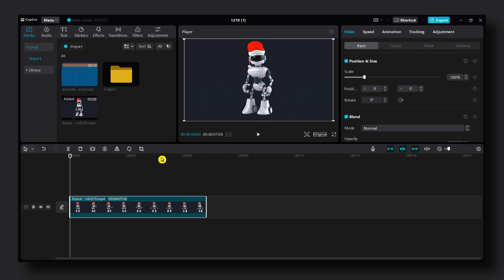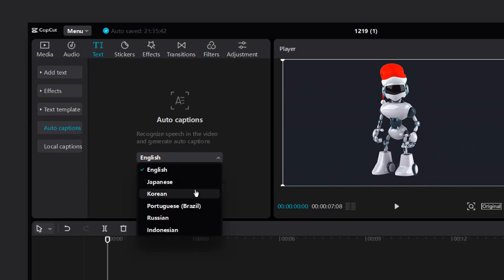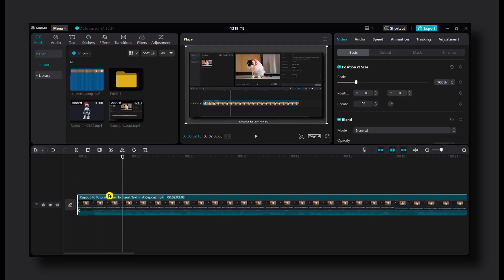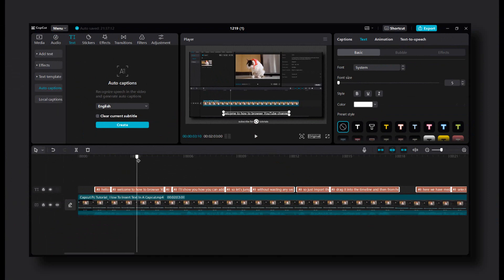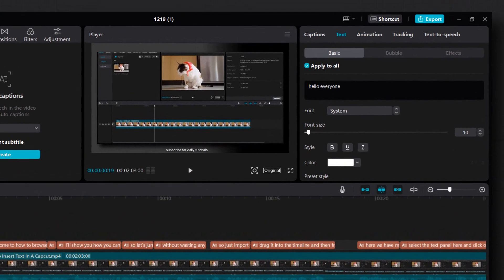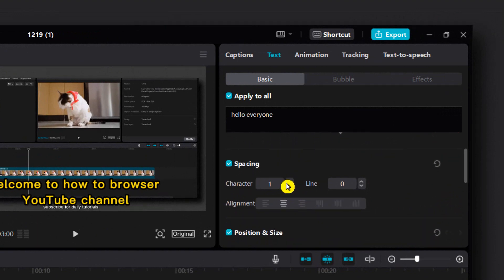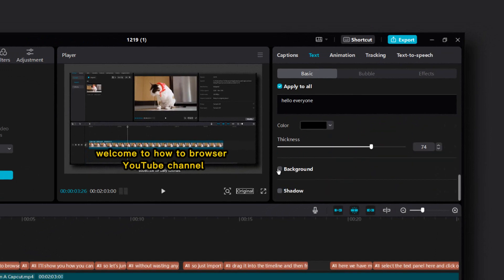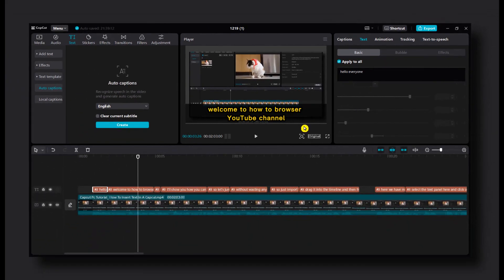Capcut Pc Tutorial: How to Use CaptCut PC to Add Auto Lyrics to Videos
You won't want to miss a single detail of this tutorial since I will take you step-by-step through the entire procedure. So please follow along with me and watch the entire video on How to Use CaptCut PC to Add Auto Lyrics to Videos

Did this how-to video assist you in finding a solution to the issue you were having? If you have a friend who wants to learn how to do this, send them this on How to Add Auto Lyrics to Videos in CapCut pc

Timestamp:
00:00 Intro
00:12Start